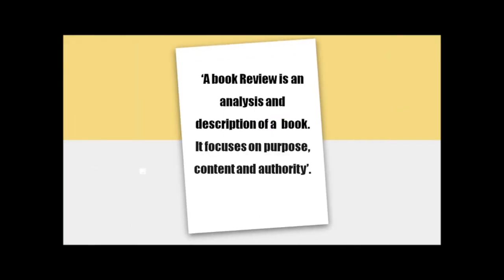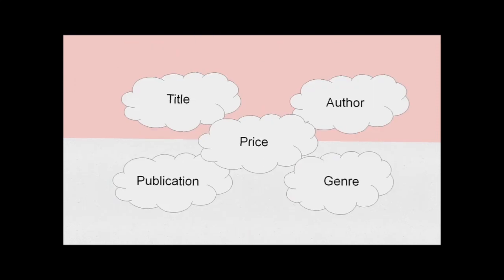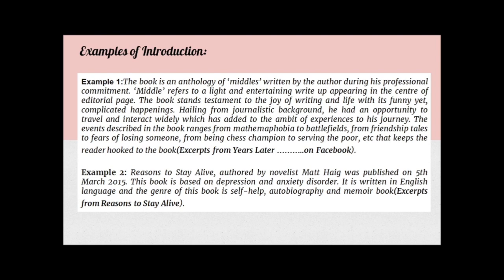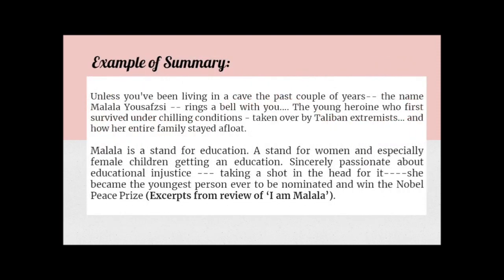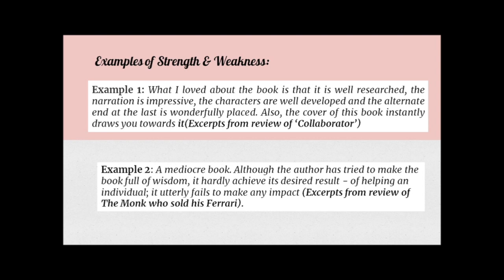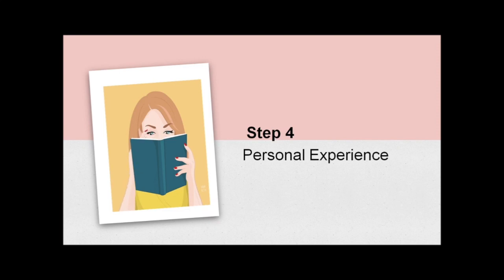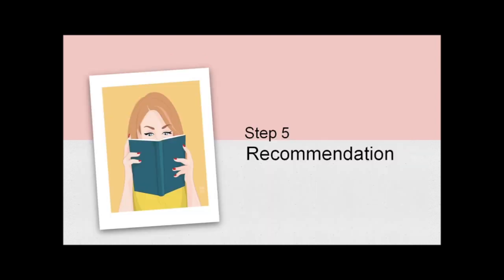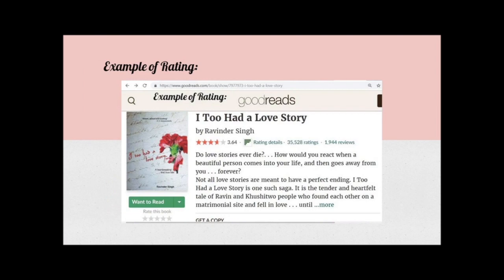Book Review | Steps for writing a Book Review | Freelancing | Blogger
Steps for Writing a book Review!!!

These days self publishing has opened up new avenues for readers, writers and authors to promote themselves and market their work which indeed has led to the new employment for book bloggers and reviewers.
     So, here is my video telling you how to be book reviewers and bloggers. How the book review should be written and what are the steps to write a book review.